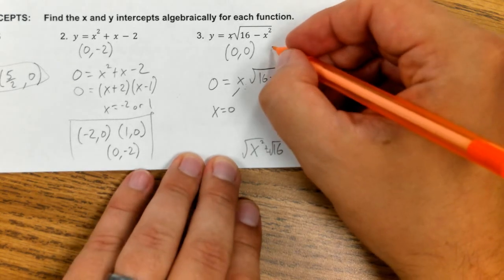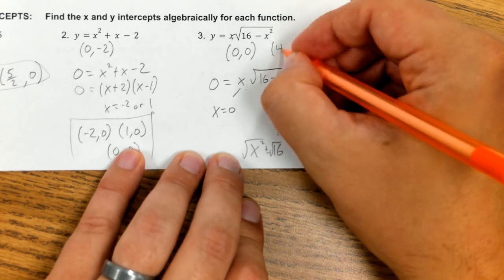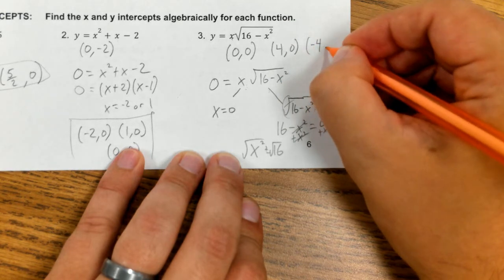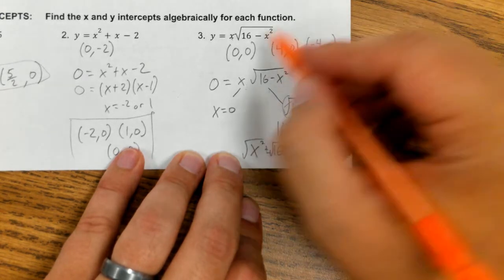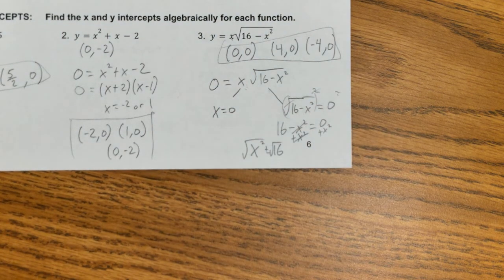Precalculus Summer Work XIII Finding Intercepts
This video is to help students understand how to find x and y intercepts.